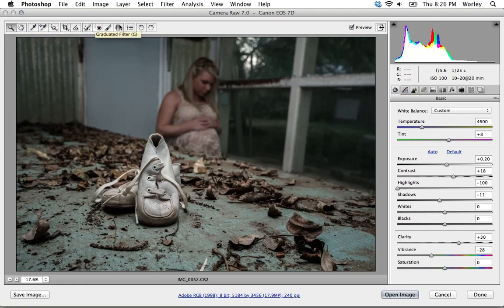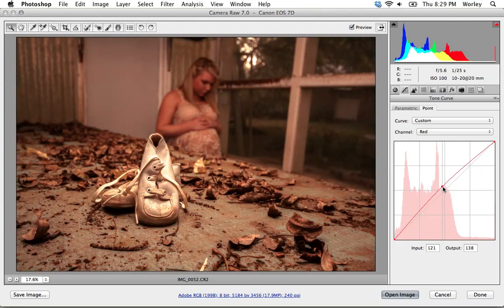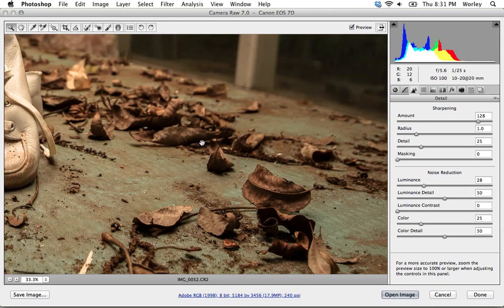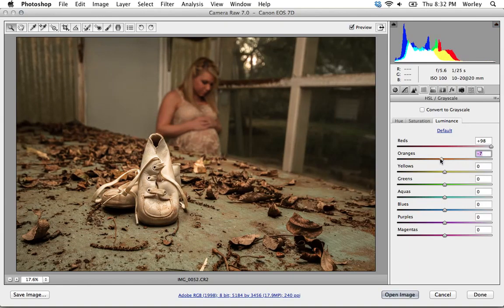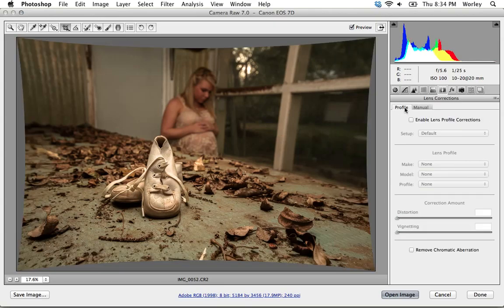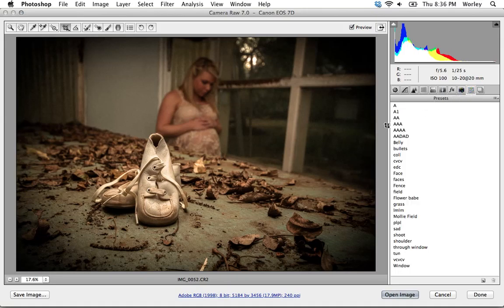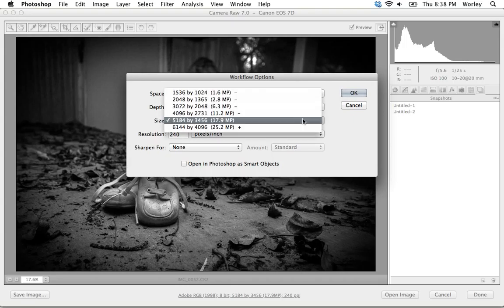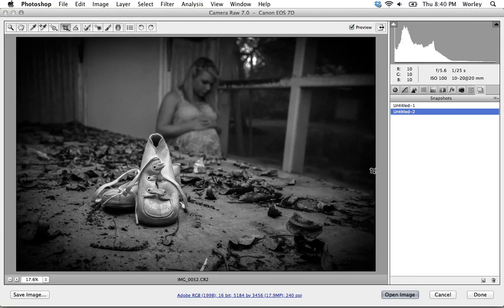Worley Tutorials Photoshop 3 3 Camera Raw